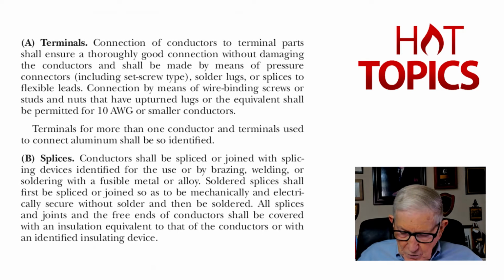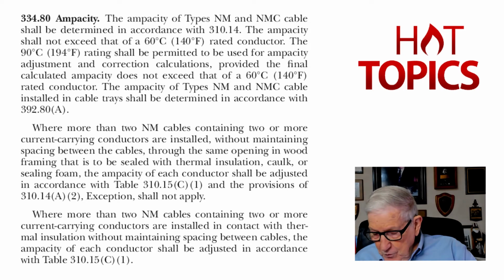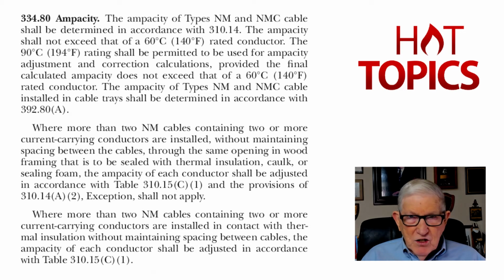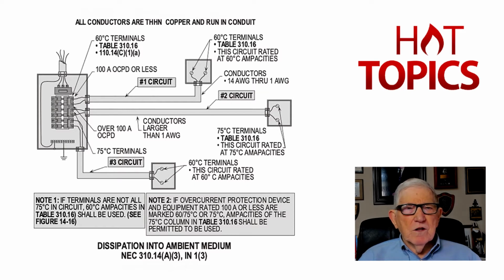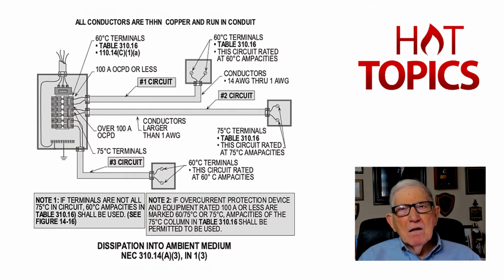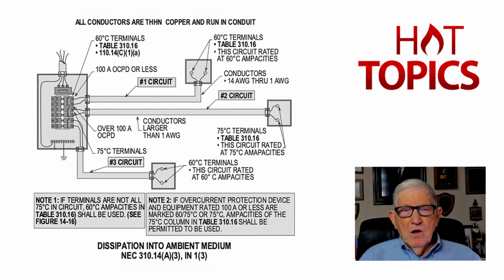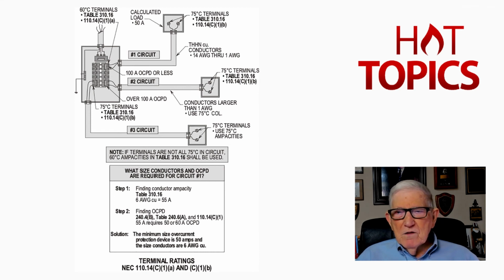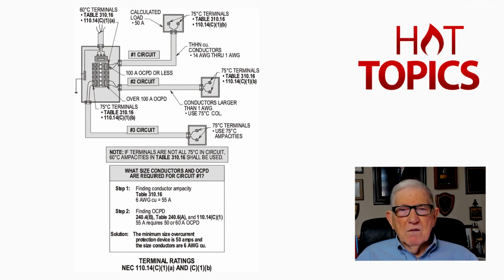HT E 14 Terminal Ratings